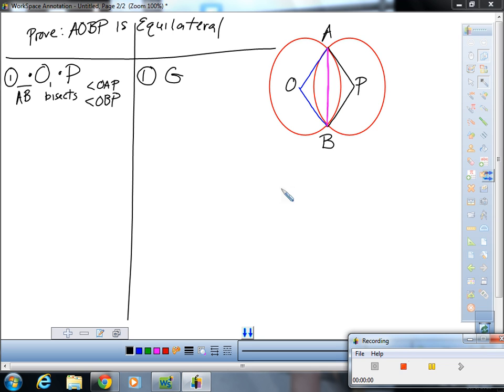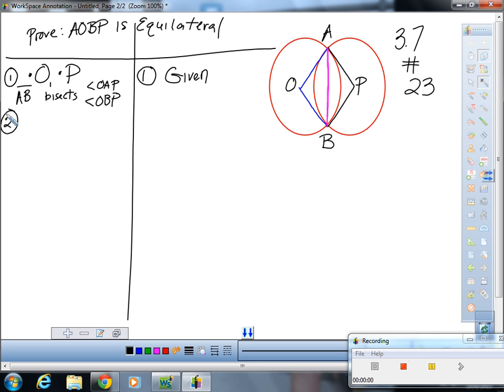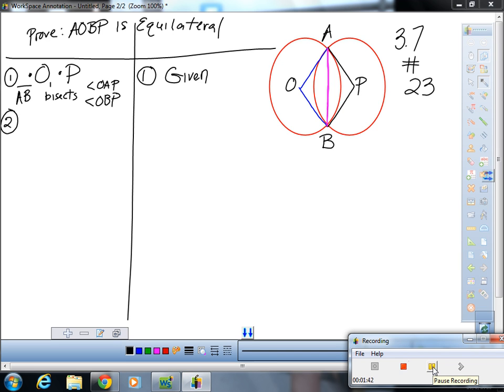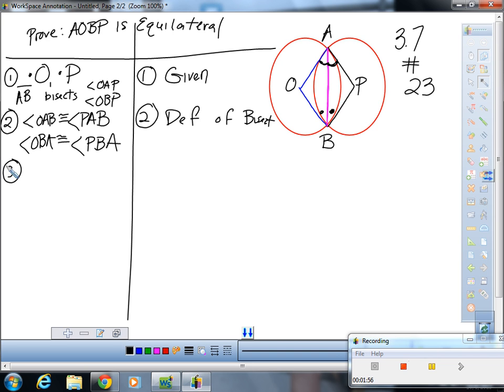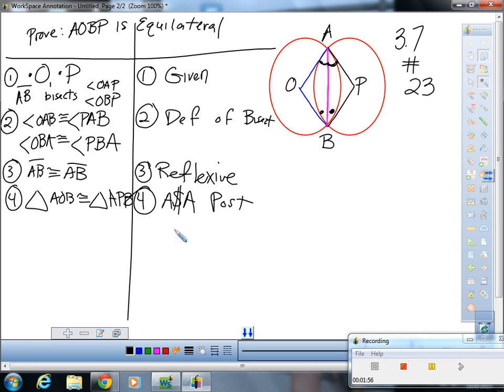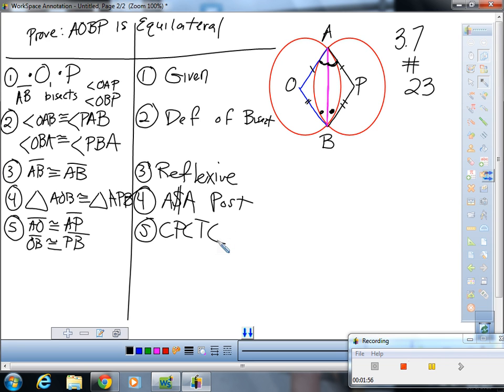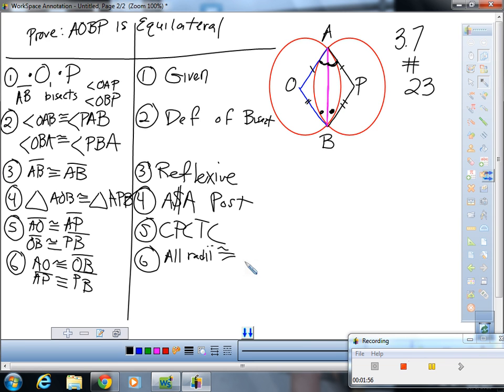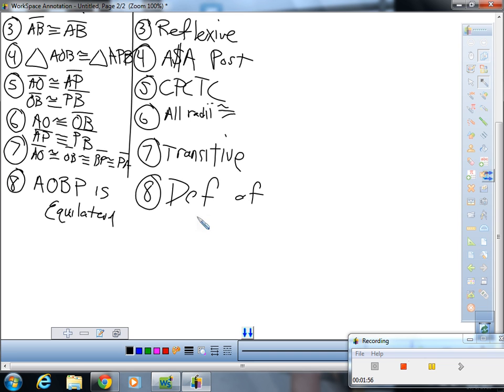dtc geo acc 3 7 23